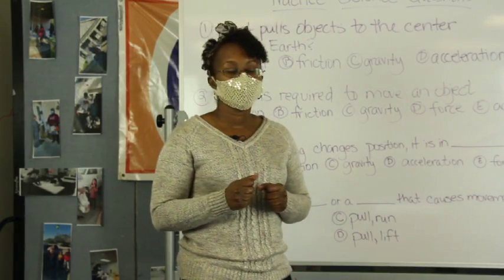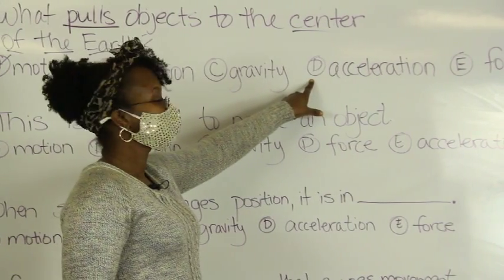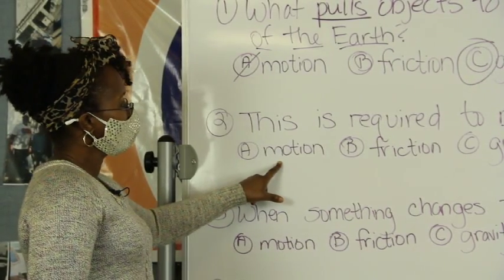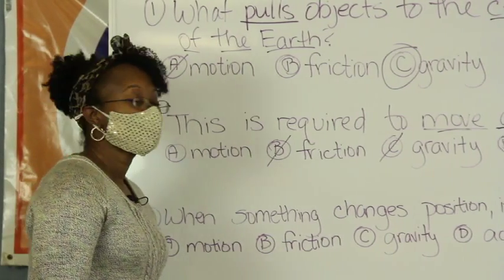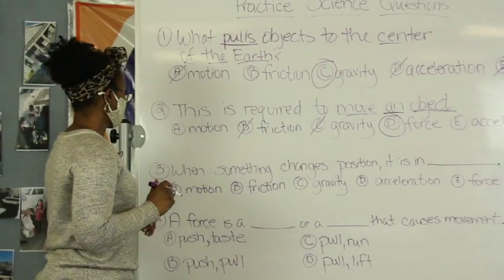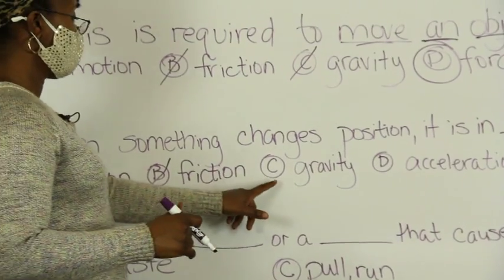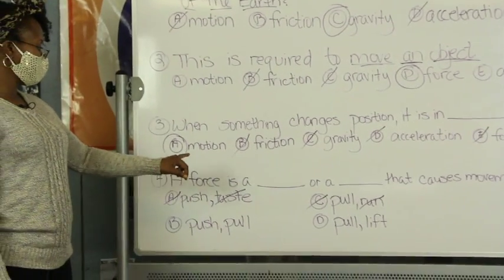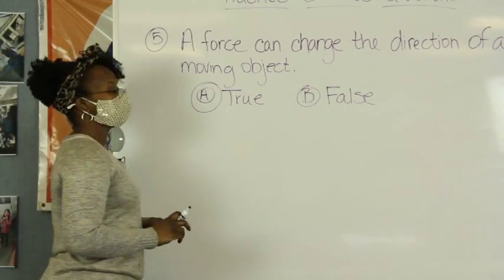Science Practice Questions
Use your test-taking strategies with these practice science questions